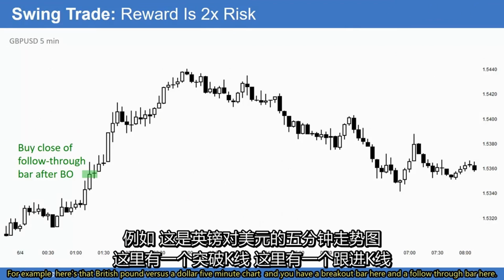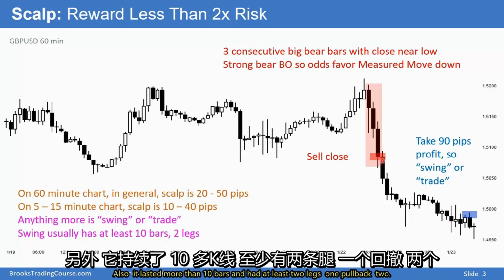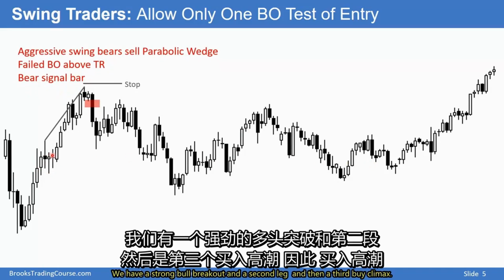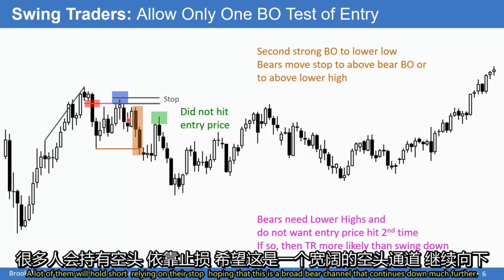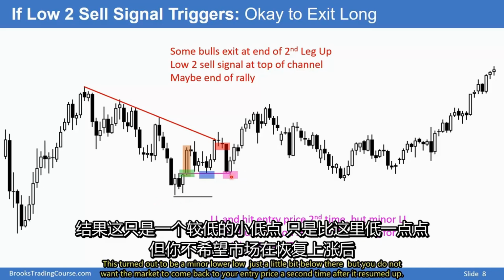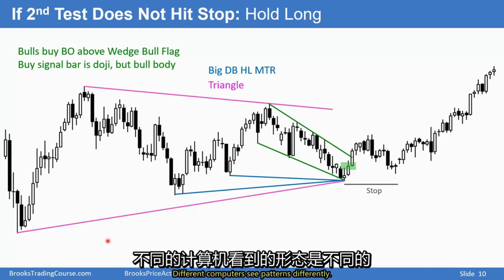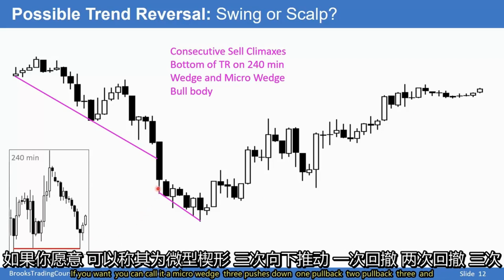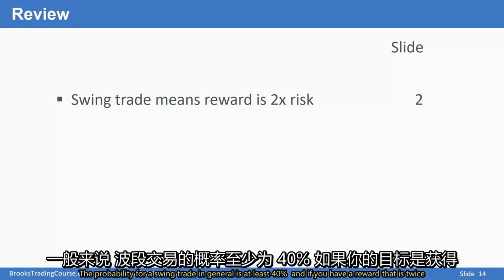102.波段交易和剥头皮交易（二） 价格行为学交易课程·基础篇